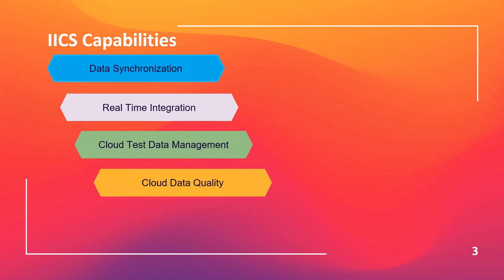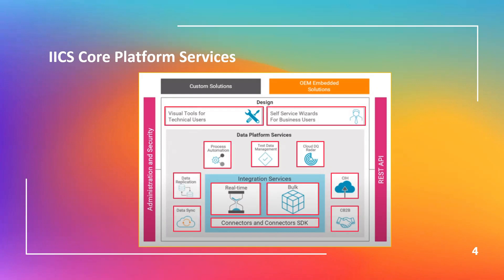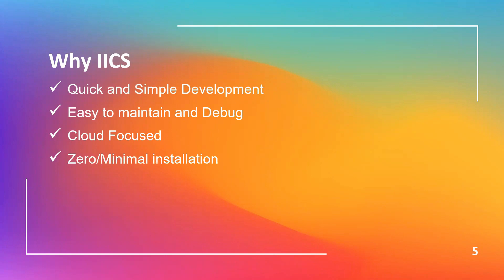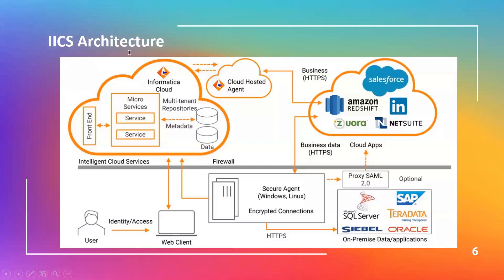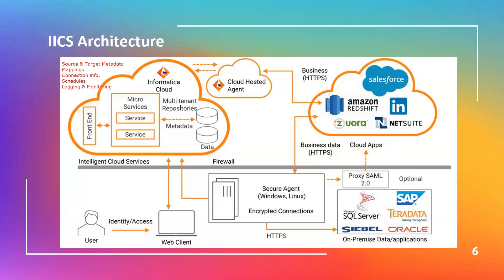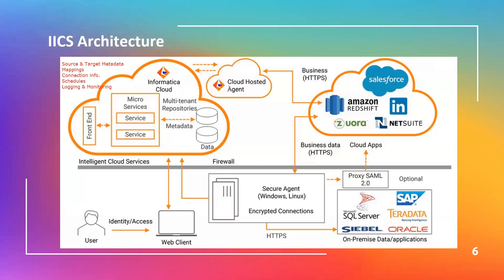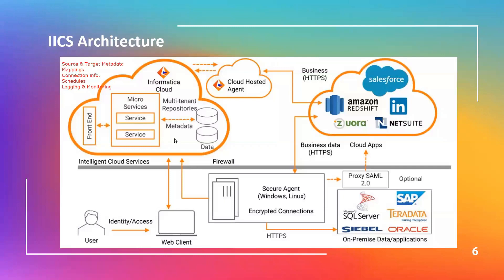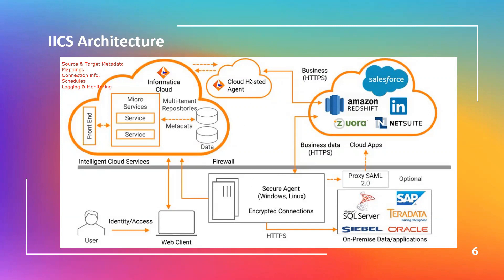Understanding IICS Architecture | IICS Capabilities | Why IICS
This video describes about IICS Capabilties, Why to use IICS and IICS Architecture